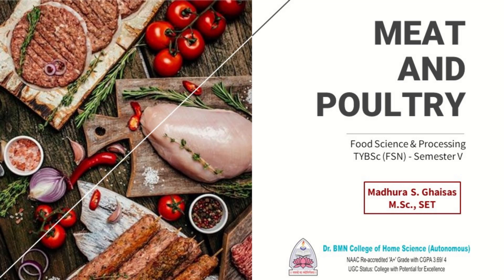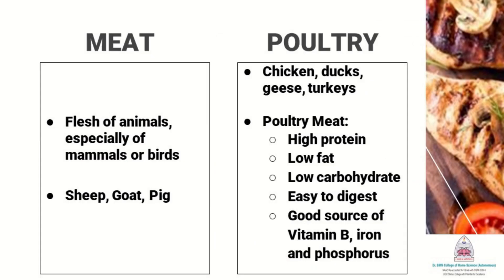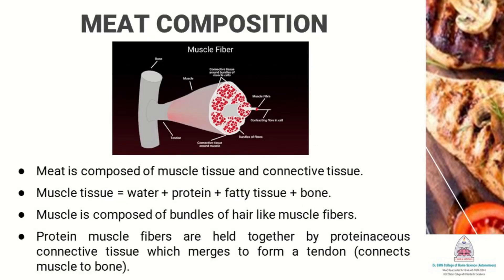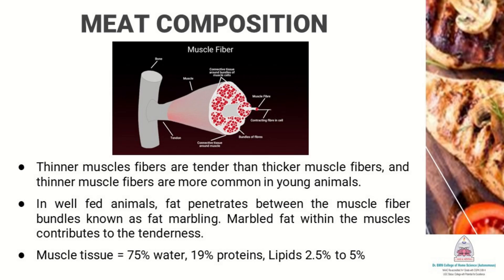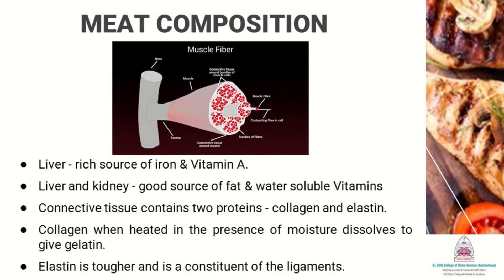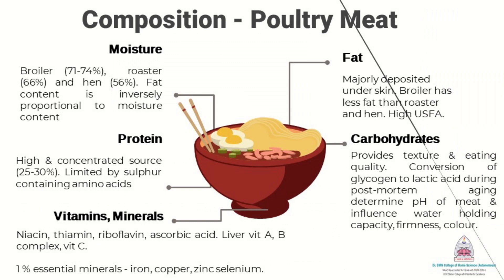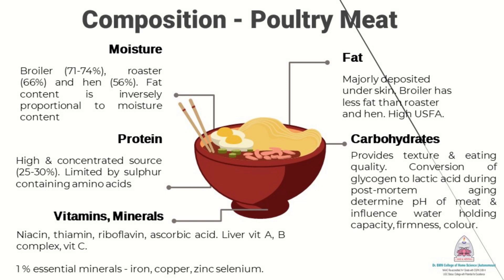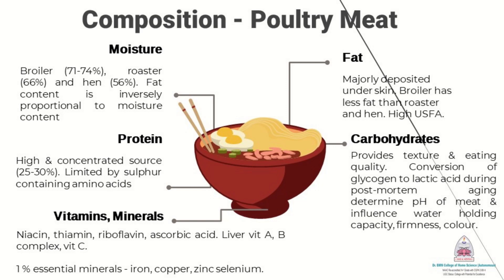Meat and Poultry- Food Science and Processing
by Ms. Madhura S. Ghaisas, Department of Food Science and Nutrition
Semester V
T.Y.F.S.N.